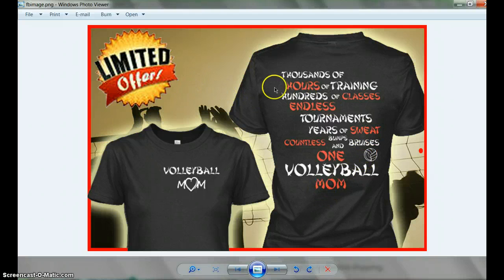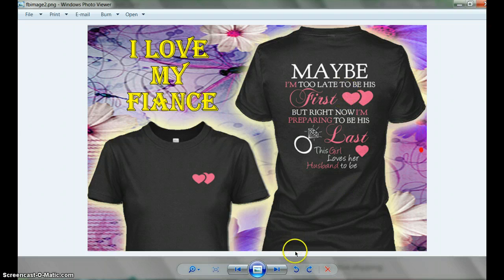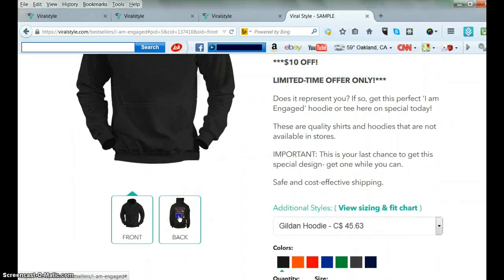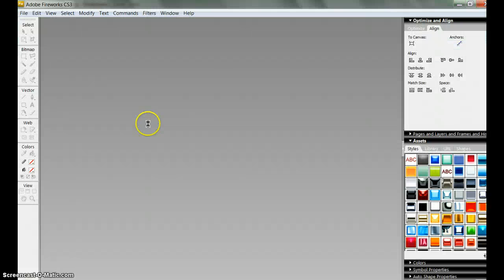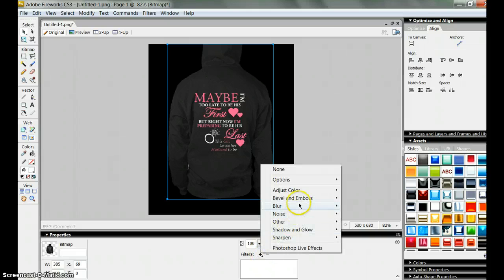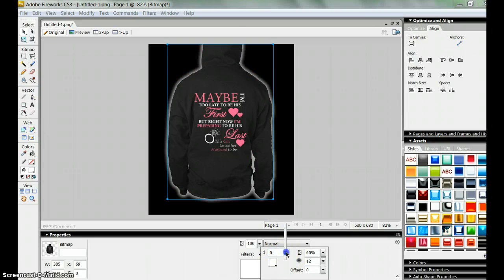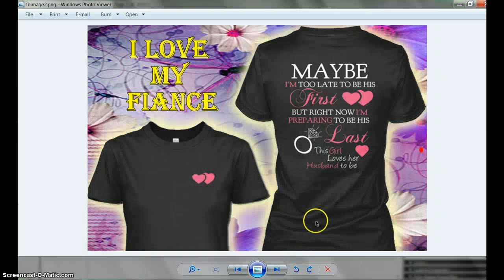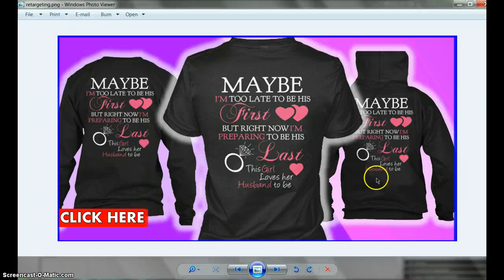ViralStyle - Creating FB and Retargeting Images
FB + Retargeting